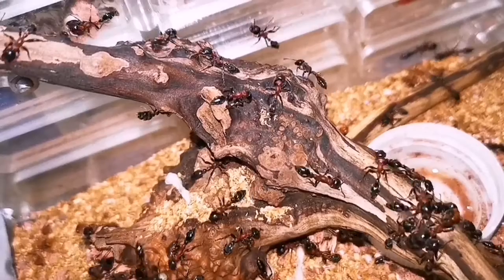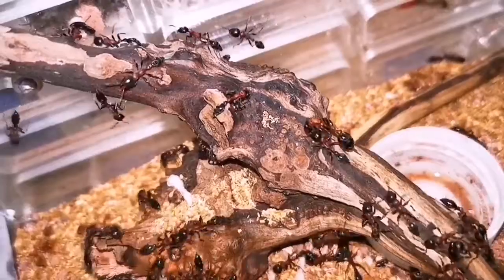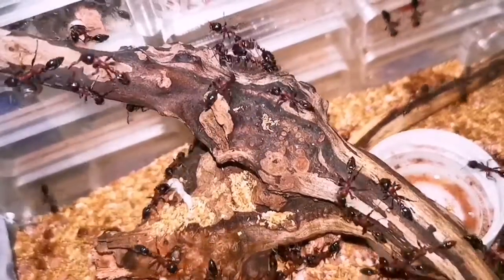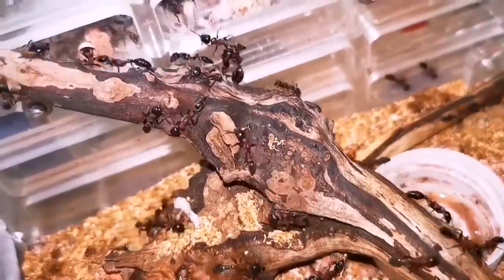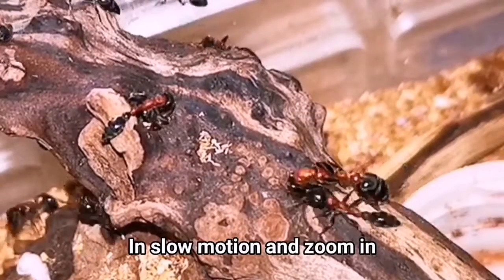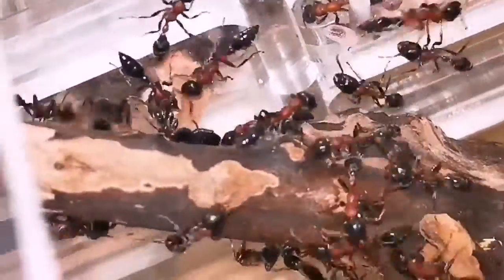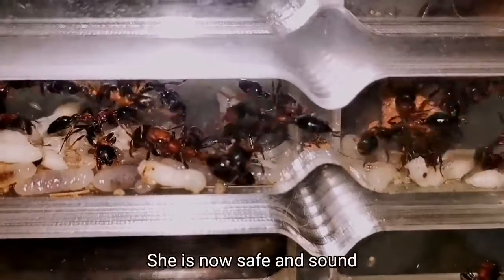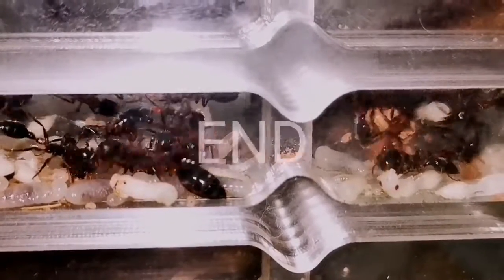This is how a worker ant move her queen